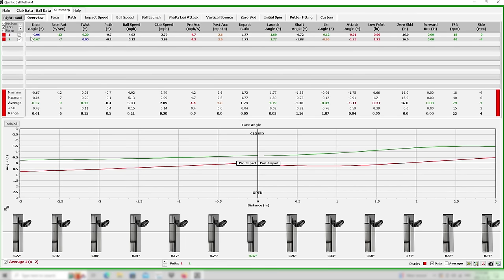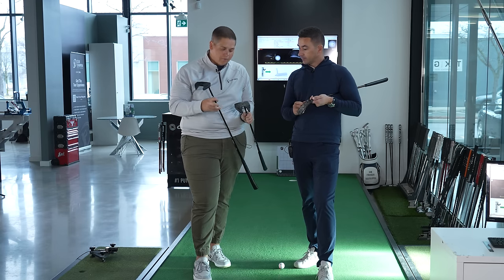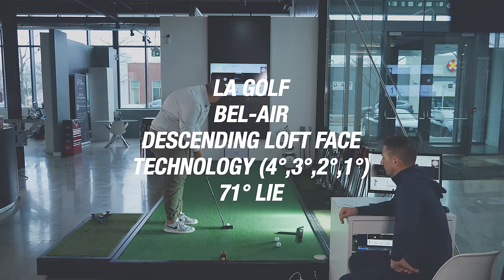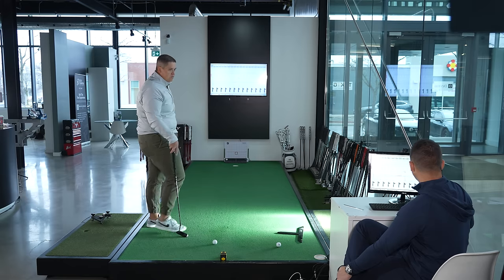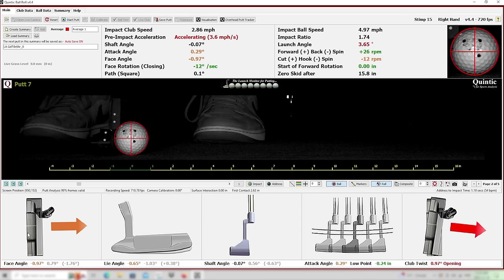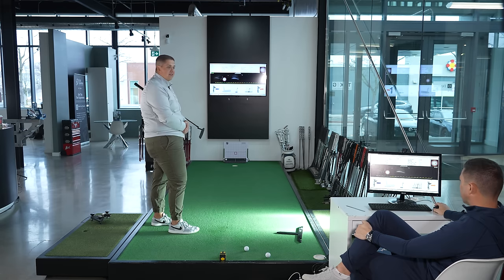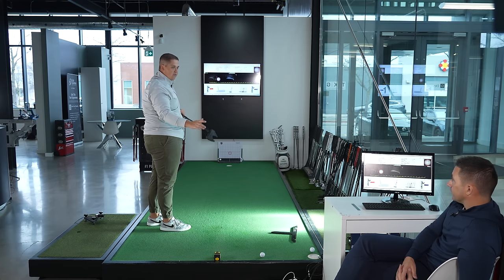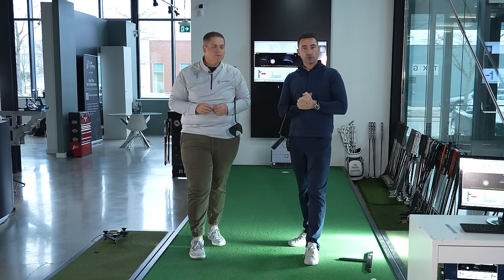LA GOLF GEN2 PUTTERS // Mallet vs Blade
Today Mikey is in the Quintec system to test out two of LA GOLF's new putter options, the Malibu and the Belair.  See how his stroke reacts to the new technology in these putters and whether Mike is a mallet or blade kinda guy.

TIMECODES:
00:00 - Introduction
01:04 - Technology
05:25 - LA Golf Belair
08:10 - LA Golf Belair (Toe Strikes)
10:02 - LA Golf Belair (Heel Strikes)
13:50 - LA Golf Malibu
15:36 - Results
16:42 - Final Thoughts